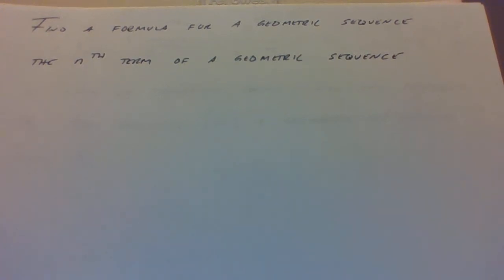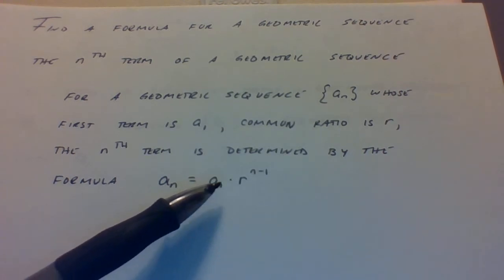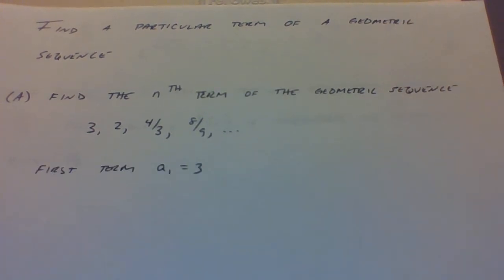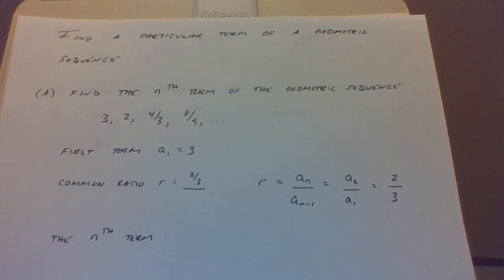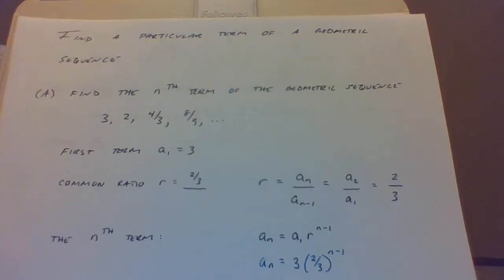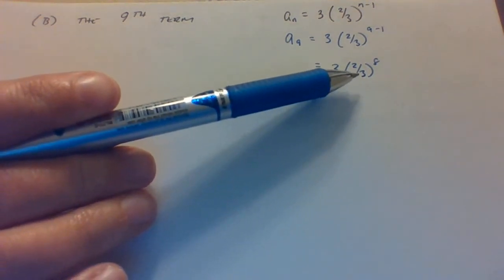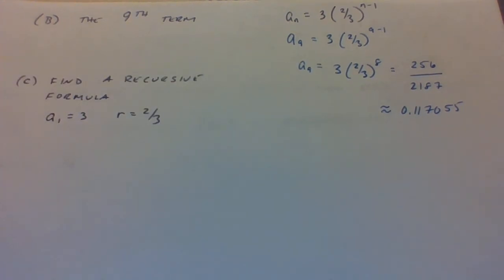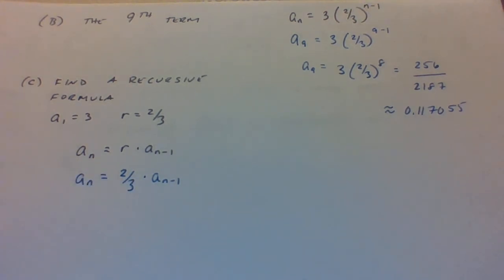13.3 Geometric Sequences & Series Video 3